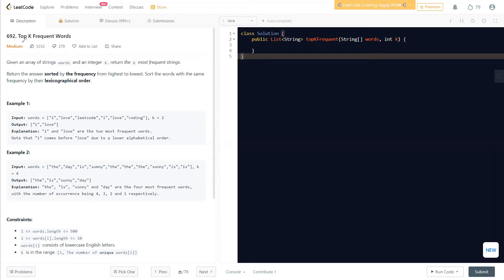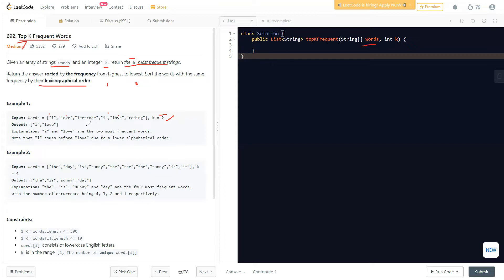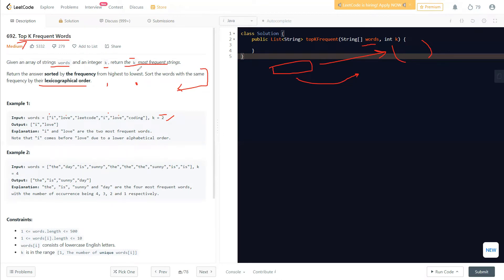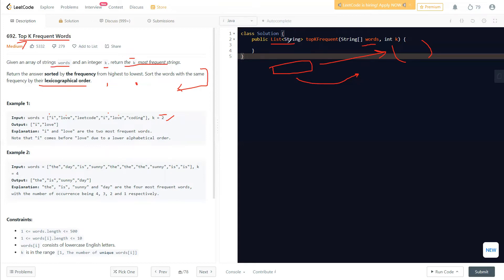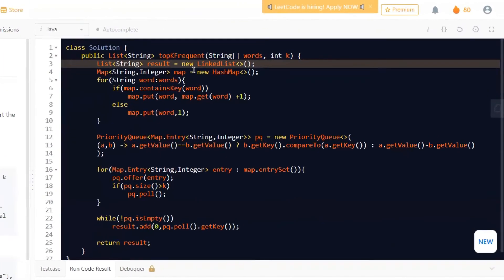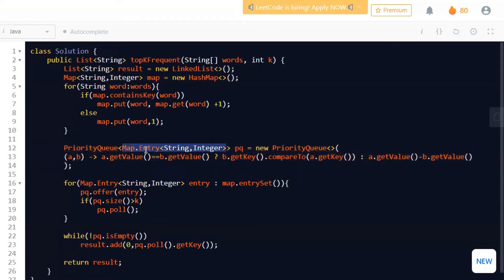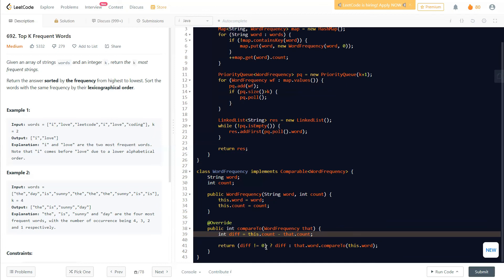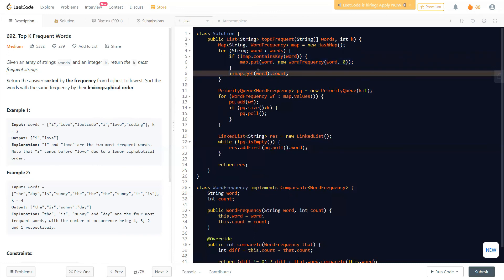Top K Frequent Words | LeetCode 692 | Java | Two Different Solution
Discussed LeetCode Problem Top K Frequent Words
LeetCode 692

👩🏻‍🏫 1:1 Mentorship
👩🏻‍💻 Mock Interviews
And more

✨ Hashtags ✨